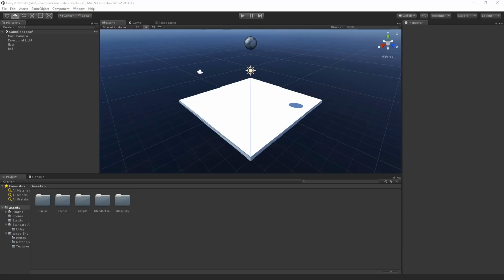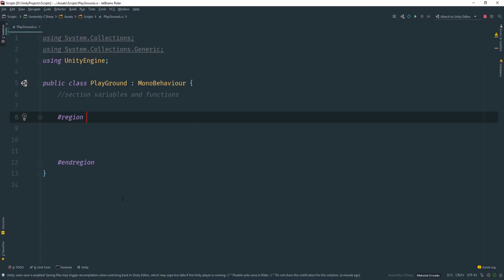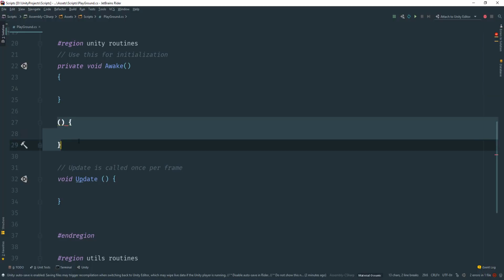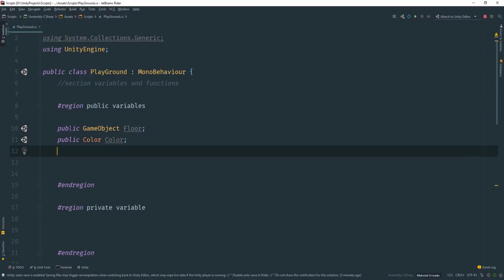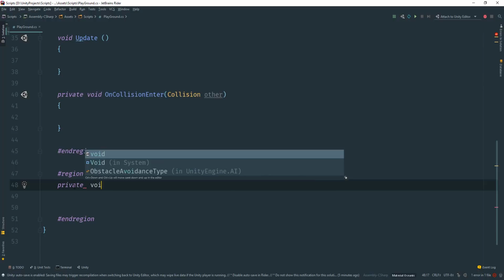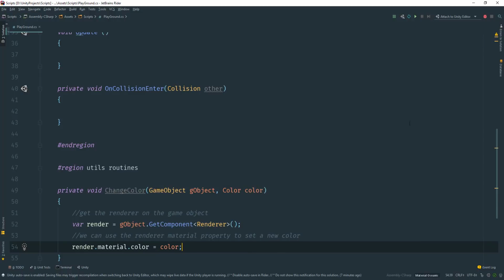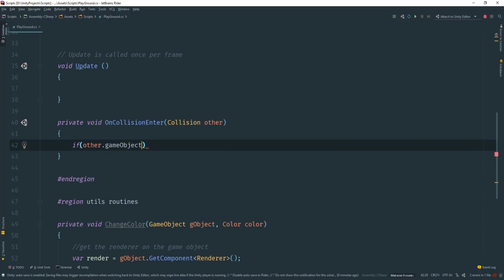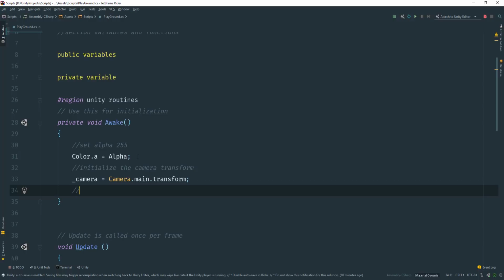Unity 2018.1 Scripting Tutorial 1 Section 2 : Functions, Regions, Renderer, Material color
Covers: regions, update, OnCollisionEnter, ChangeColor Function, Renderer, Material Color property